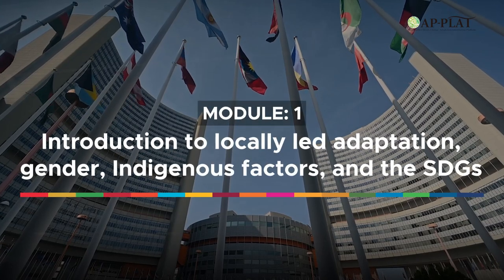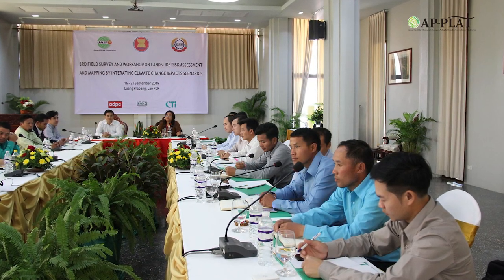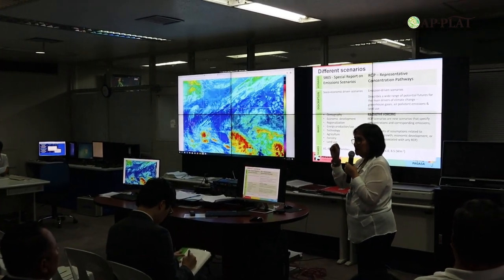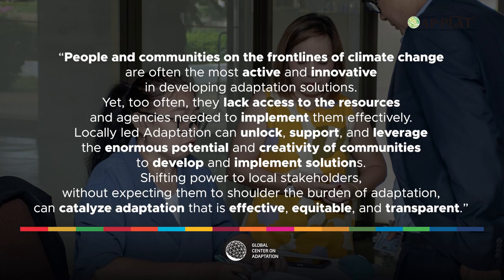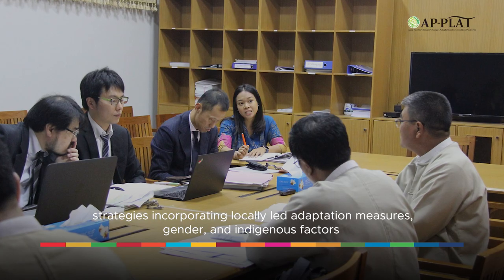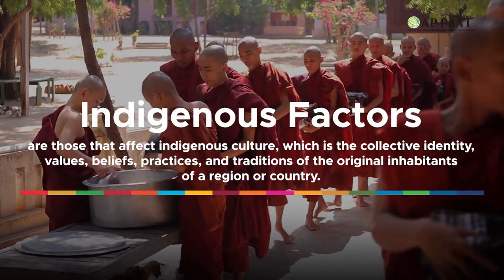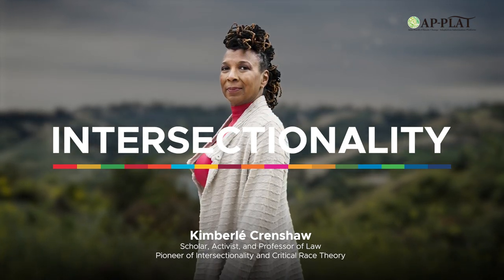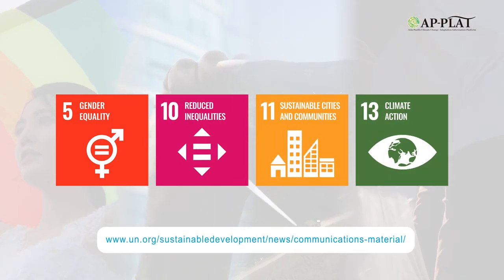AIT LLA Module 1: Introduction to locally led adaptation, gender, indigenous factors and the SDGs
The first module provides an overview and rationale for locally led adaptation, and integrating gender and indigenous factors, how they are linked with a number of SDGs, and actions being taken as examples of how to apply these linkages. Although it is common knowledge that everything is connected to everything else, there is still a tendency to overlook aspects that are not the mandate or specialization of certain agencies or organizations.